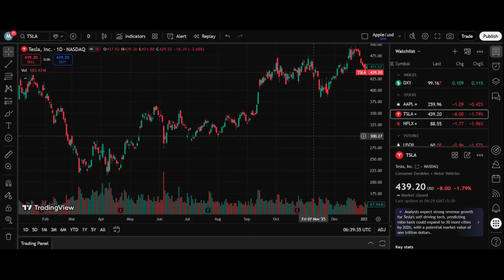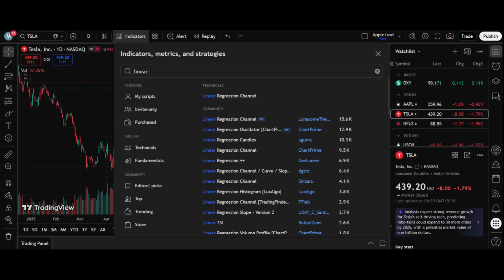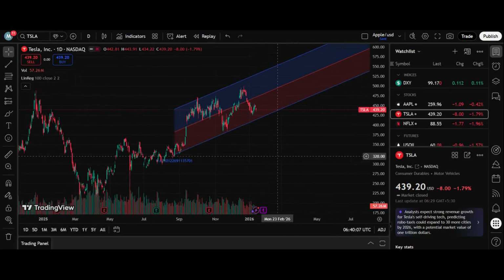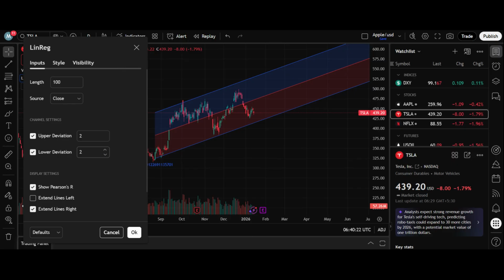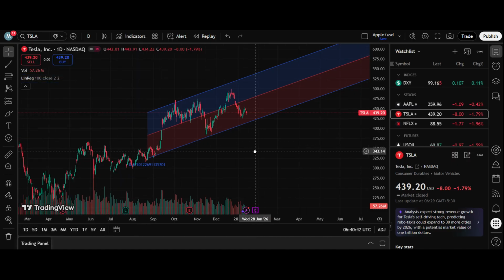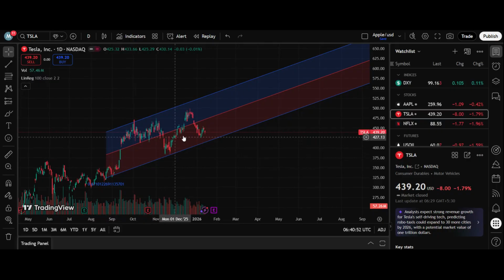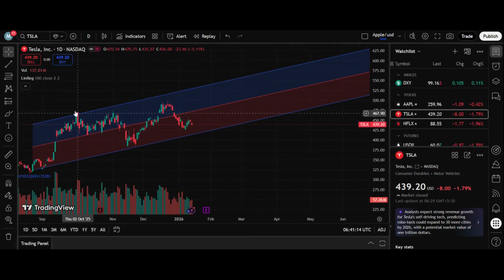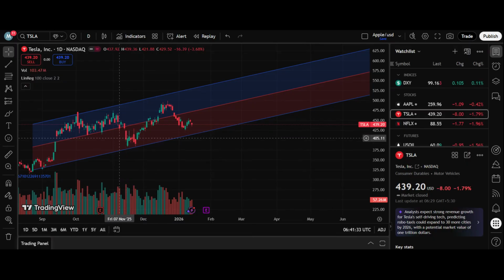How To Add And Use Linear Regression In TradingView (2026 Easy Guide)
Learn how to add and use the linear regression channel indicator in TradingView. This tutorial shows how to find the indicator, customize settings, and use it effectively for trading decisions based on trend analysis and support resistance levels.